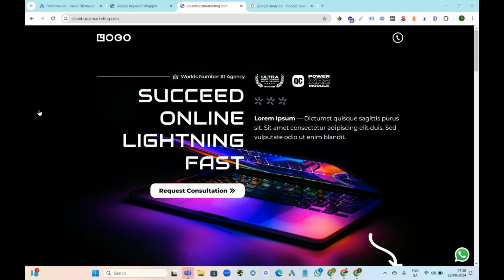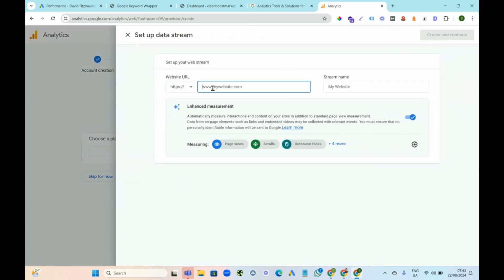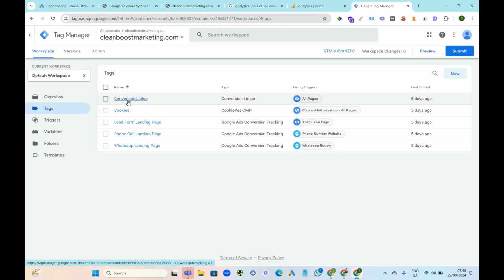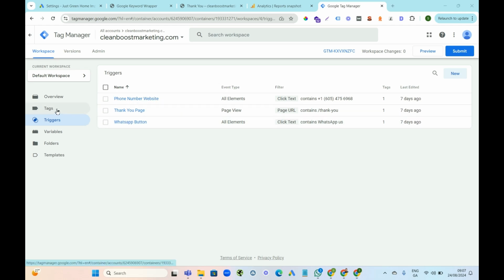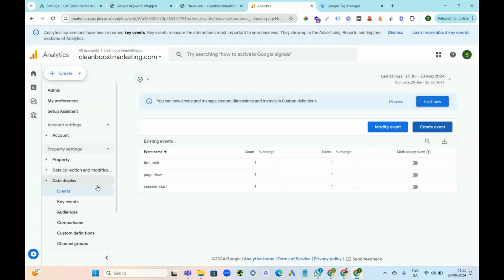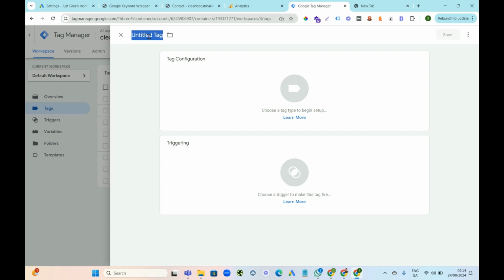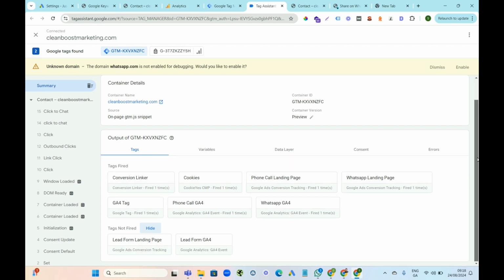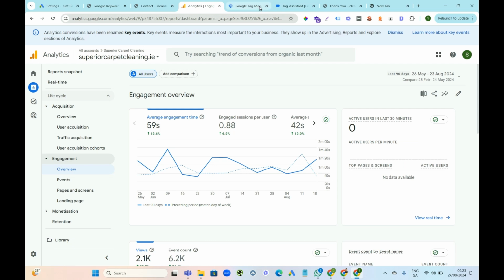How To Setup Events & Track Conversions on Google Analytics | Calls, Lead Forms & Button Clicks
In this tutorial, we’ll guide you through setting up events and tracking conversions on Google Analytics, specifically for calls, lead forms, and button clicks. Understanding how to monitor these critical interactions can significantly improve your marketing strategy and website performance. This step-by-step guide covers everything from creating event tags in Google Tag Manager to linking these events with Google Analytics for precise tracking and reporting.

0:00 Introduction
0:26 Setting Up Google Analytics
04:10 Linking Tag With Wordpress Website
08:33 Check If Analytics Is Working
08:33 Check If Analytics Is Working
11:20 Link Analytics With Google Tag Manager
12:50 Add Events To Google Analytics
08:33 Check If Analytics Is Working
16:16 Set Up Tags on Google Tag Manager
19:30 Preview Tags & Events Are Firing
22:35 Overlooking a Real GA Account
25:26 Conclusion

What You’ll Learn:

Setting up event tracking in Google Tag Manager
Configuring Google Analytics to track calls, lead forms, and button clicks
Best practices for monitoring and optimizing conversions